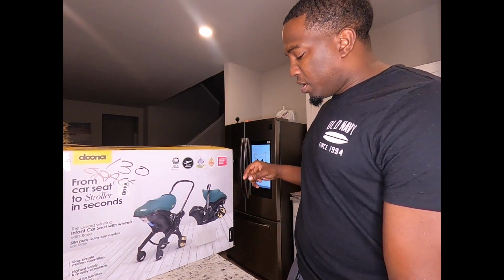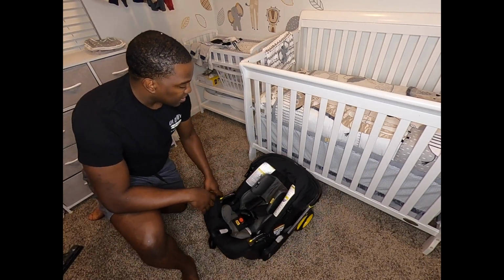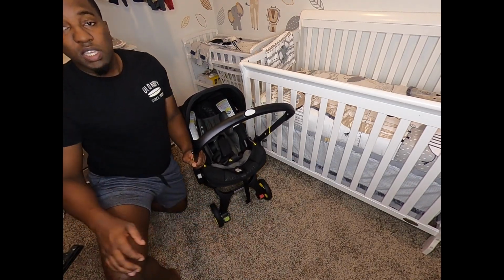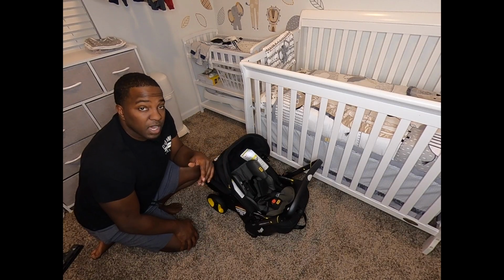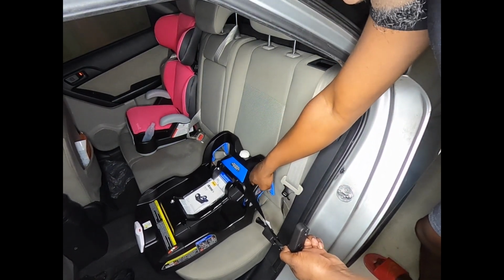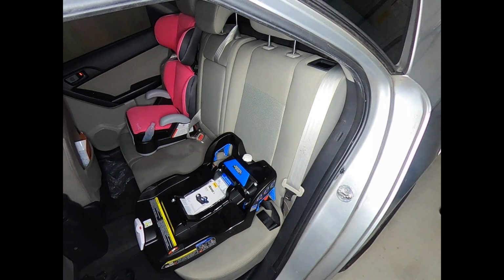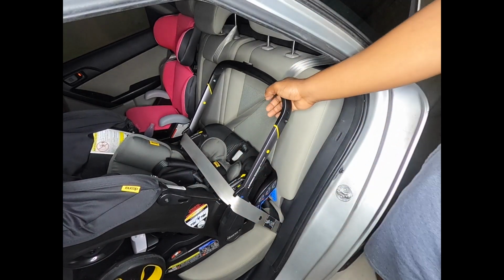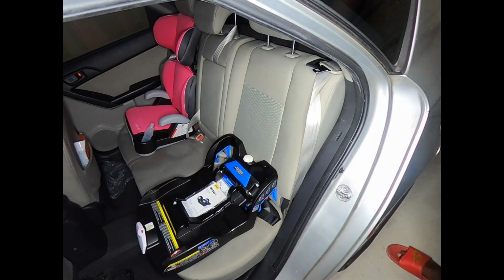UNBOXING DOONA STROLLER & CAR SEAT... TIPS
IN THIS VIDEO IM SHOWING HOW TO INSTALL AND OPERATE THE DOONA CARSEAT STROLLER